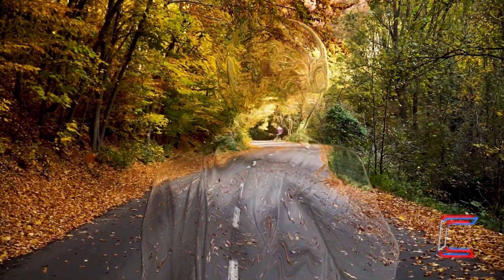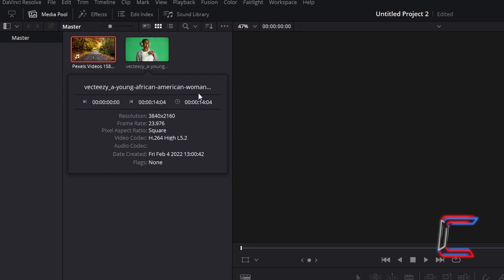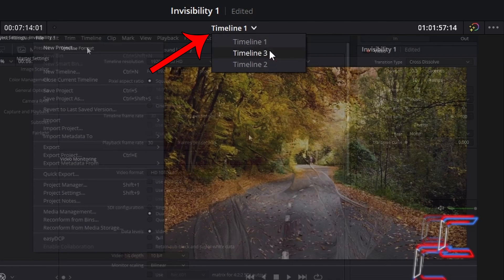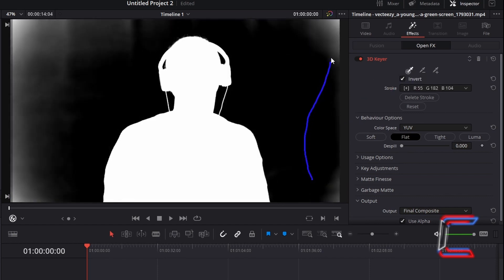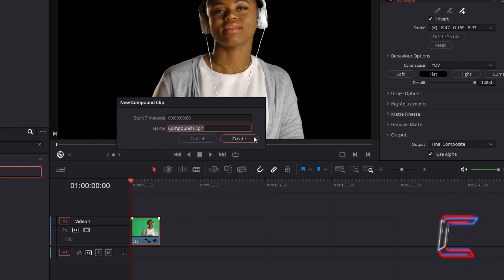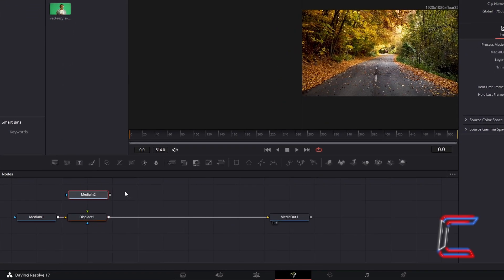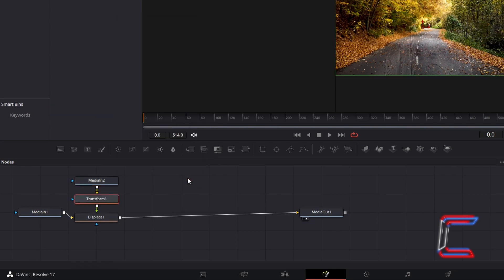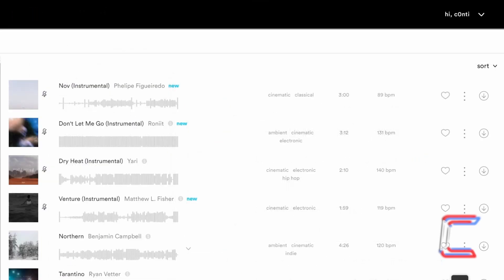DaVinci Resolve Tutorial: How to Apply an Invisibility Effect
DaVinci Resolve Tutorial #146. This tutorial illustrates how to make a subject filmed with a blue or green backdrop invisible, as is done in various films such as Predator (1987). Version 17.4.3 of the software is used in this tutorial.

SOUNDTRACK LIST (Downloadable from Audiio.com):
Antwerp (Instrumental) - Arms and Sleepers